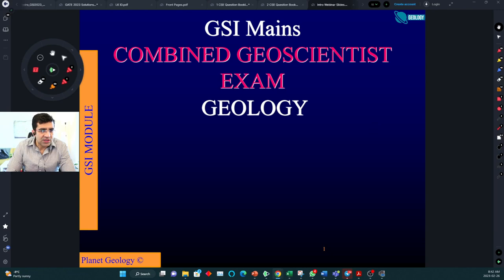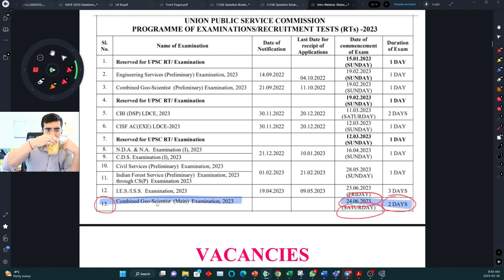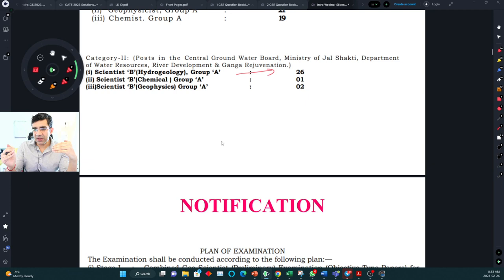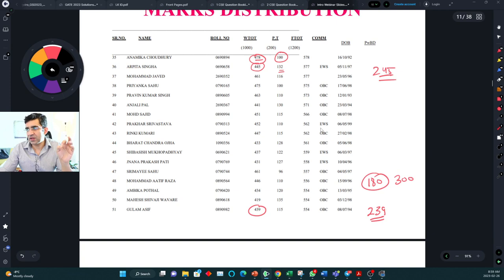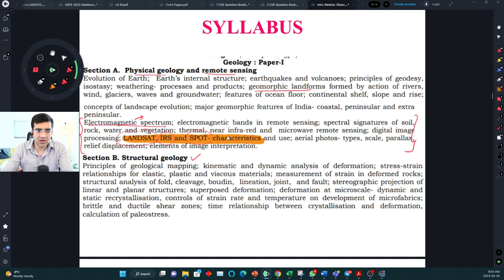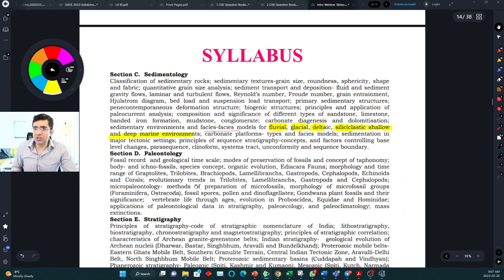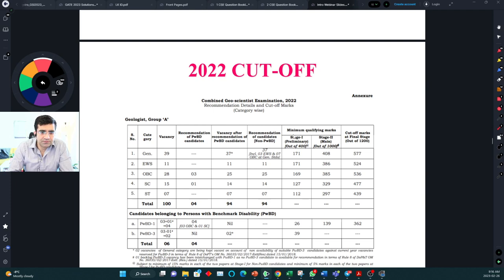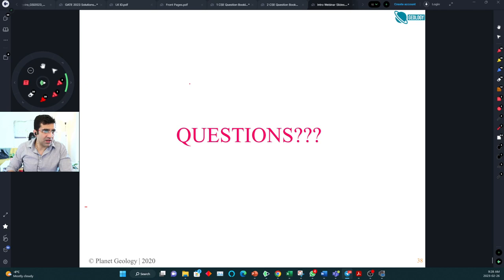GSI Mains 2023 Strategy Session